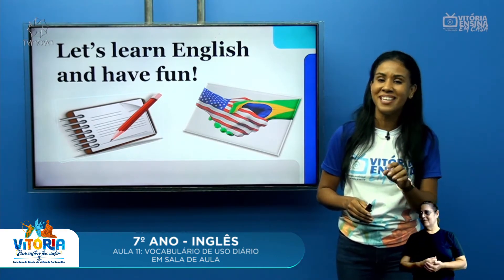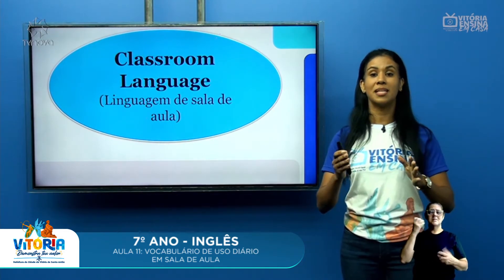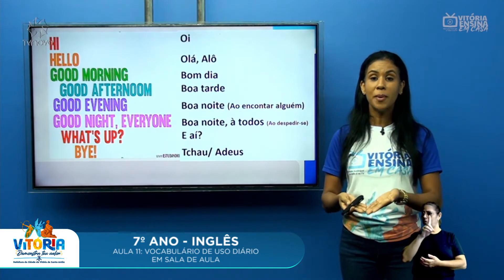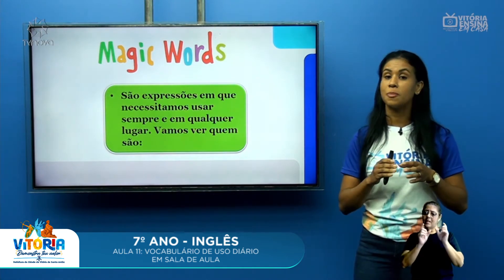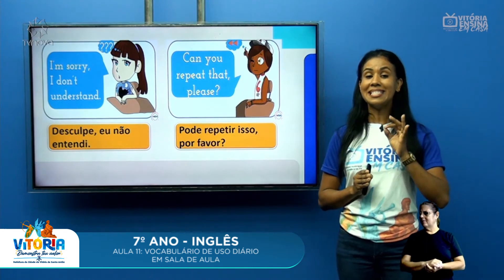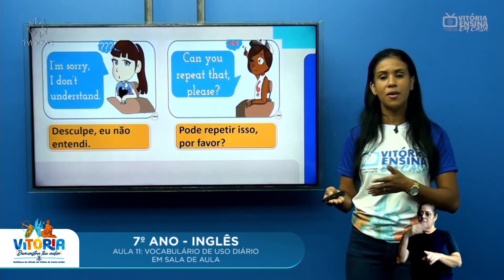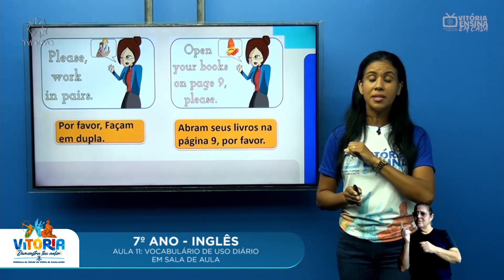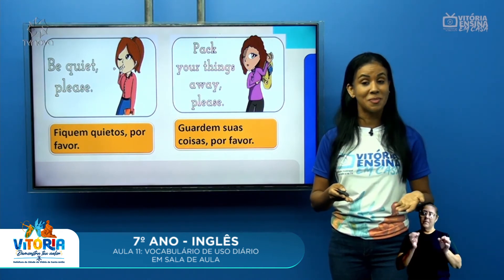Vitória Ensina em Casa | 7º ANO | INGLÊS | VOCABULÁRIO DE USO DIÁRIO EM SALA DE AULA